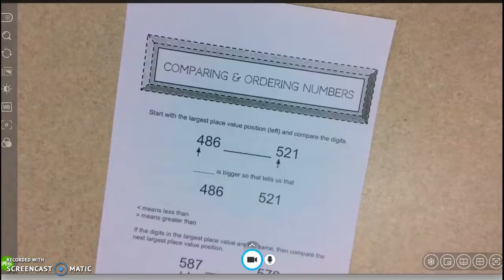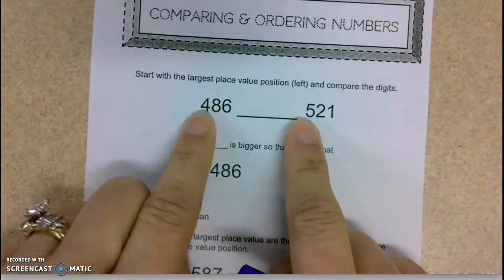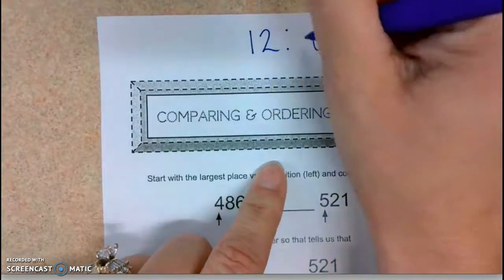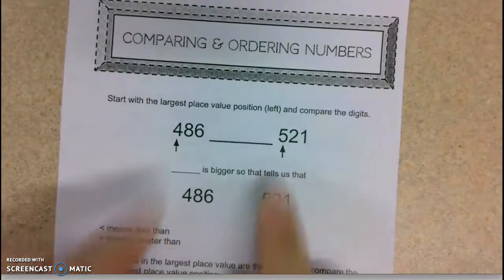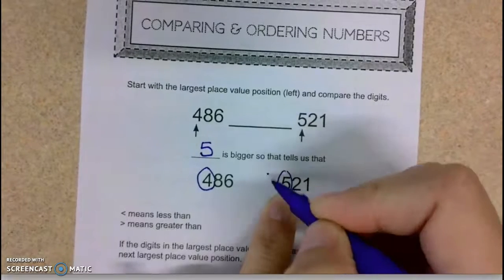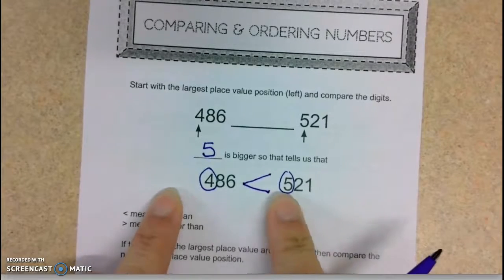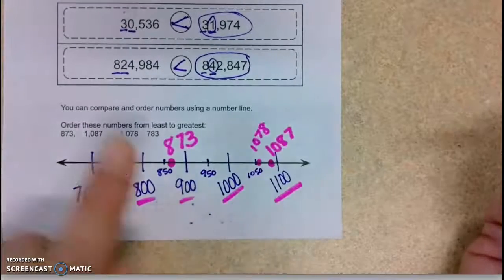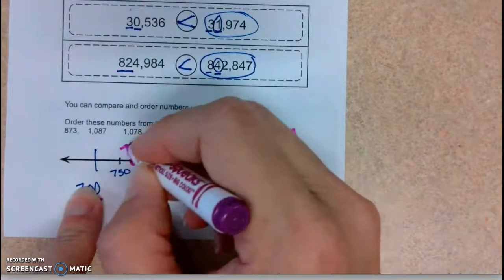Compare & Ordering Numbers